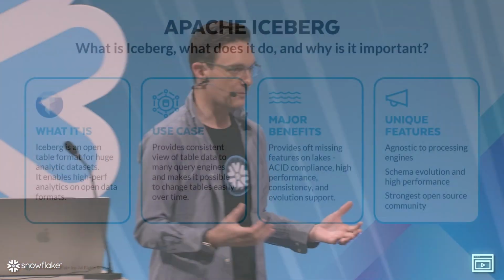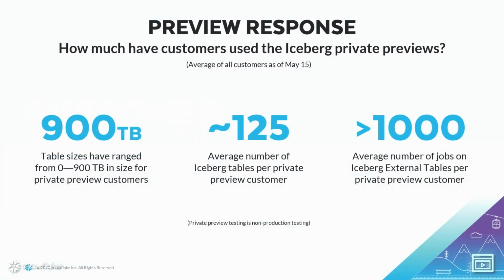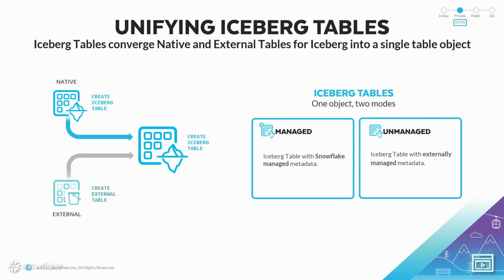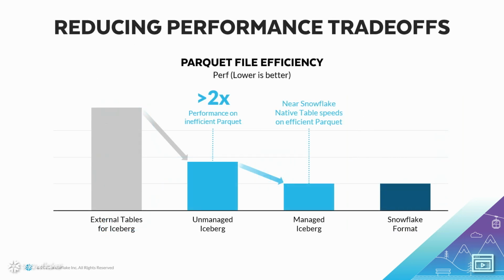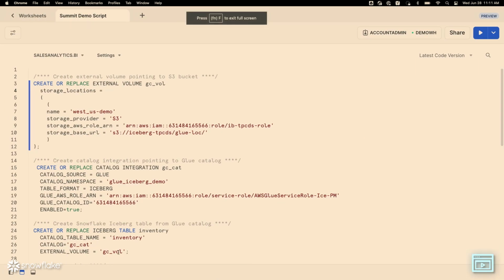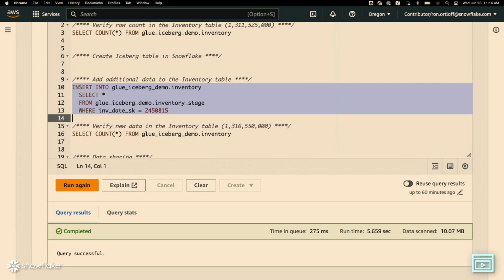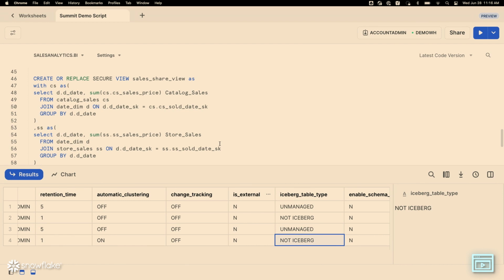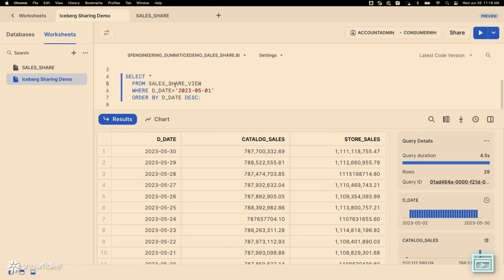What's New: Apache Iceberg With Snowflake | Summit 2023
Join Snowflake's James Malone and Ron Ortloff to learn about the latest updates to Iceberg Tables, a single table type that brings the easy management and great performance of Snowflake to data stored externally in open formats.

Join us at Data Cloud World Tour! Explore the power of data, apps, and AI collaboration at one of 26 free Data Cloud World Tour events. You'll hear from fellow data, tech, and business leaders, while networking with local Snowflake customers and partners.